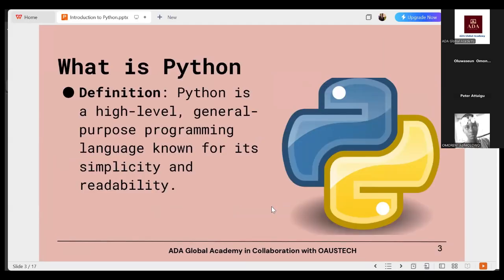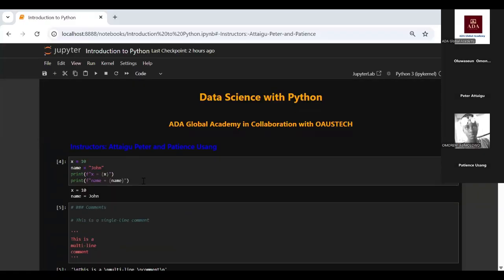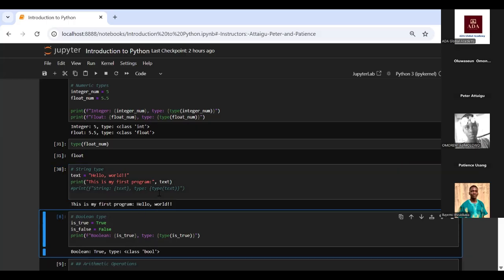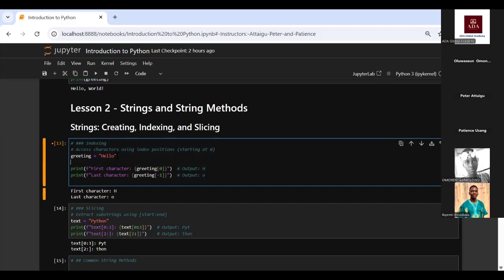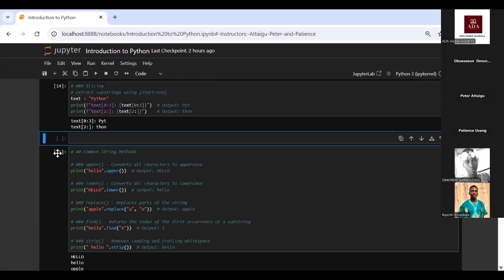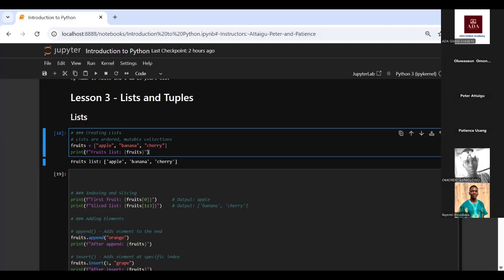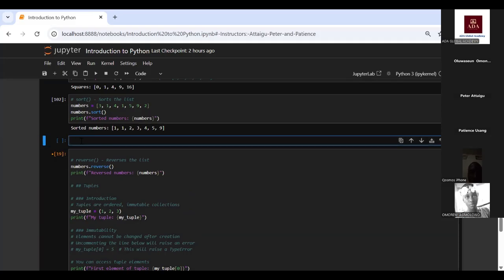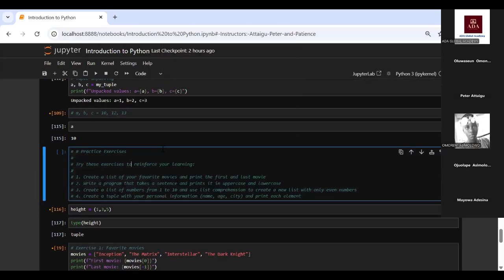Data Science with Python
Welcome to Data Science with Python! 🐍
In this video, you’ll learn how to use Python for data analysis, visualization, and machine learning.
We’ll explore essential libraries like NumPy, pandas, Matplotlib, and Scikit-learn, and show how to apply them to real-world datasets.

💡 Perfect for students, researchers, and professionals who want to build a strong foundation in Data Science.